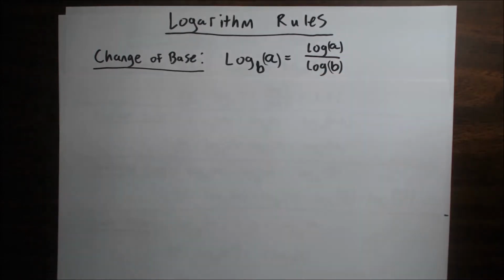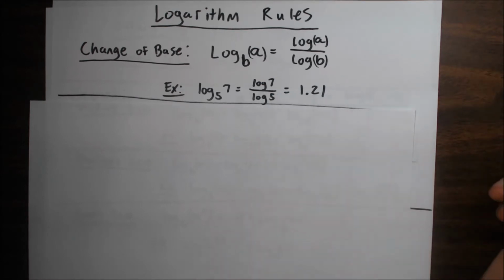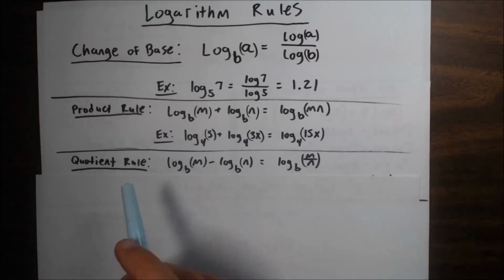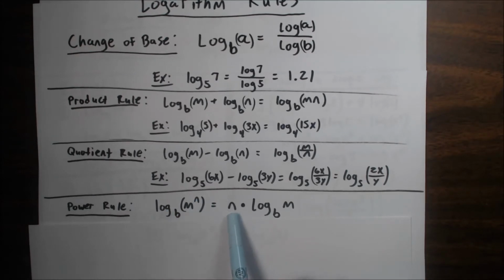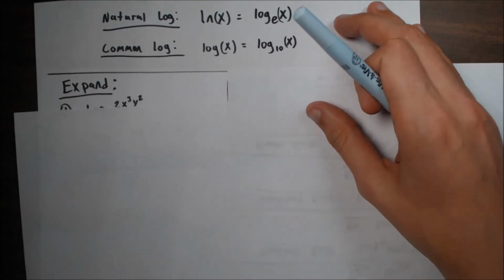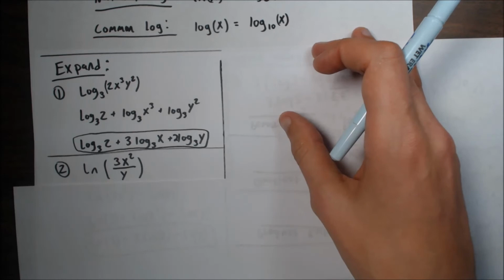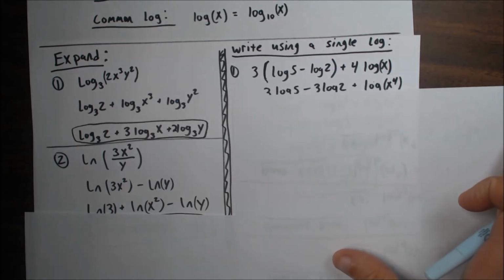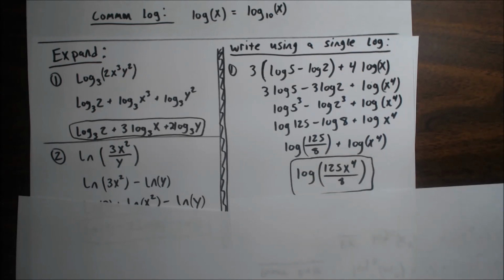(Unit 5 WS 9-10) - Logarithm Rules